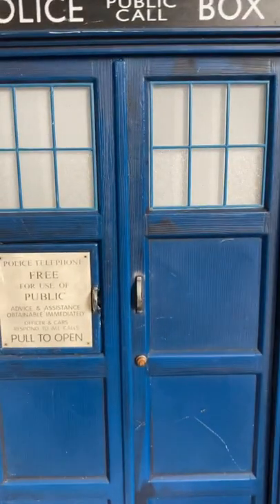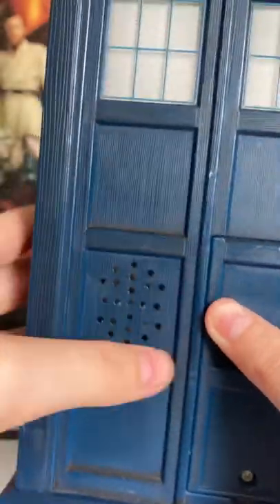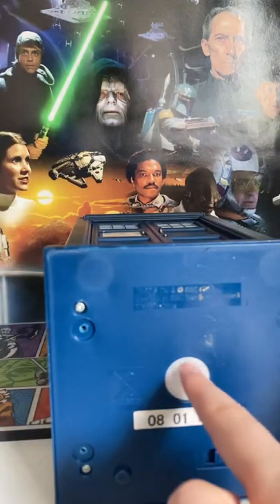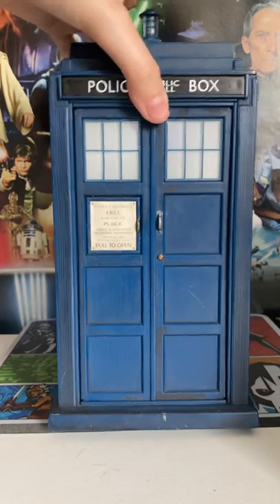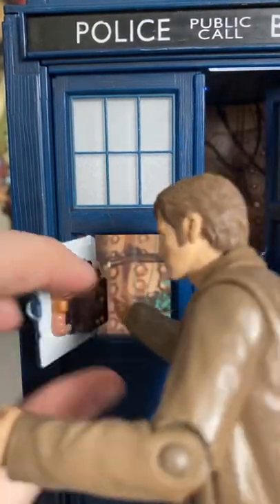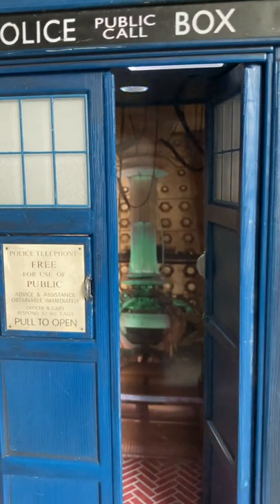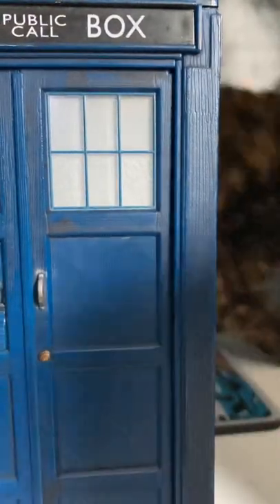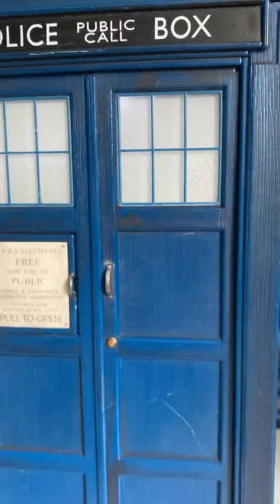Doctor-who 10th doctors tardis “flight control tardis review “